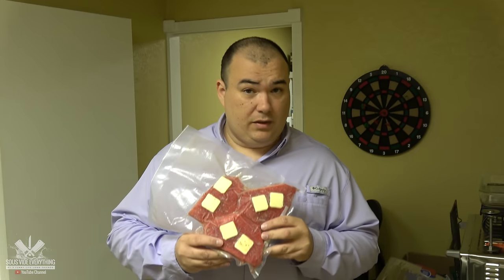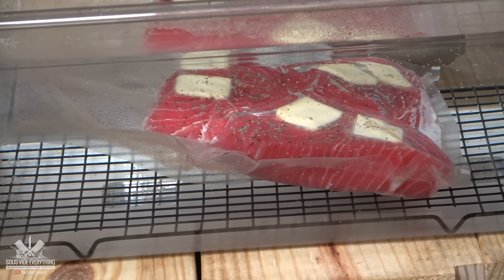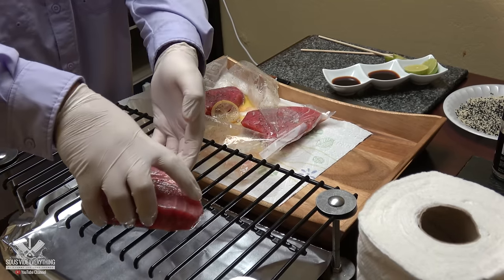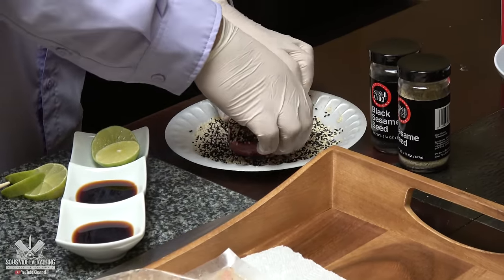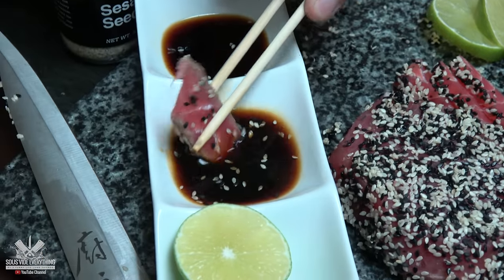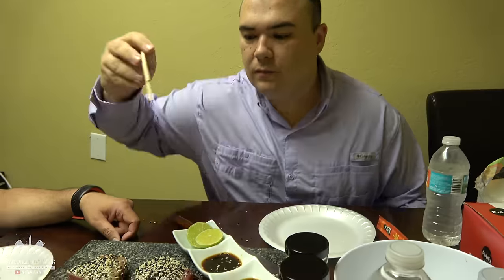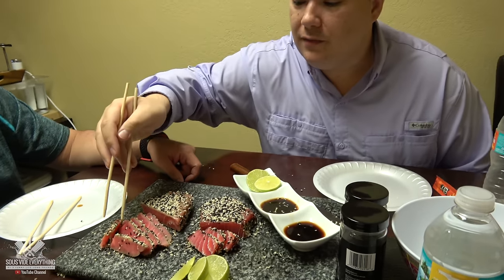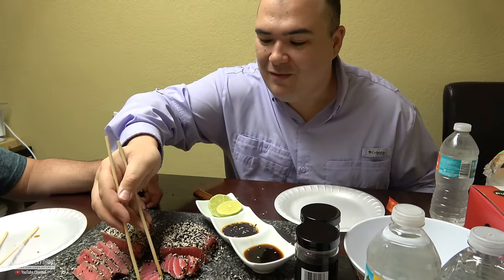Sous Vide Ahi Tuna Steak, The best fish we had so far! Sous Vide is perfect for this!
This was a treat.  This Sous Vide Ahi Tuna Steak was the best of the best, it taste like heaven.  Even if you don't like fish I would recommend you give this a try.  It is really amazing.

Let us know if you want us to make a about going fishing, cleaning the fish, cooking the fish and eating it.  We want to know if you think this is a good idea, if we get good response on the comments we will make this video happen.

Equipment I often use in most videos.

Sealing Bags
Grate Inside Container
Sous Vide Weight & Separator

Searzall (Heating Lamp)
Touch Gas

Searing Grates Build Items
Searing Grates
Stainless Steel Bolts
Stainless Steel Washer

Weber Griddle